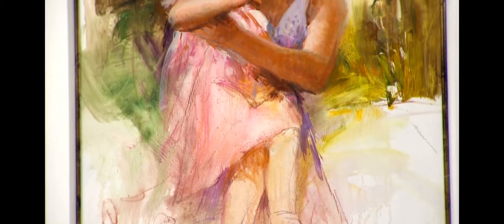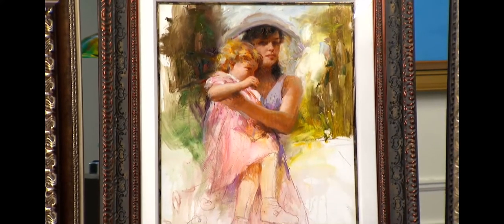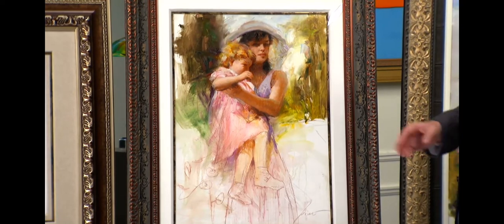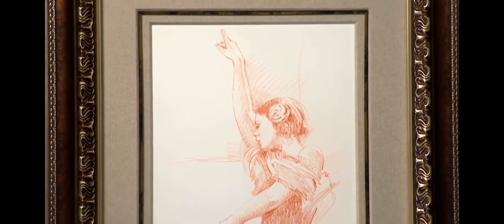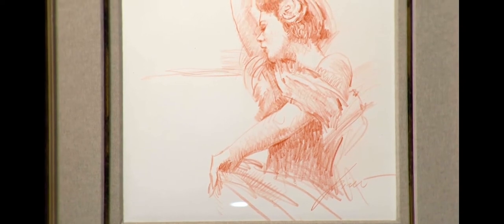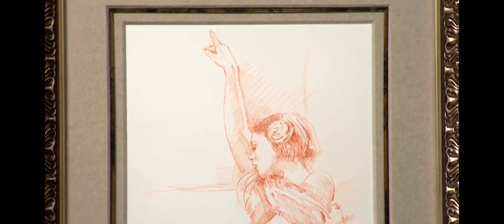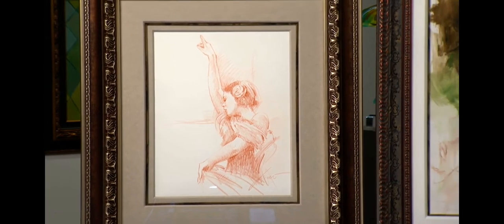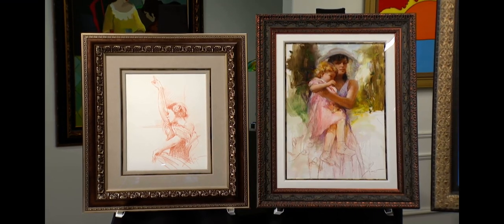Pino Daeni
Pino Daeni Italian, 1939–2010